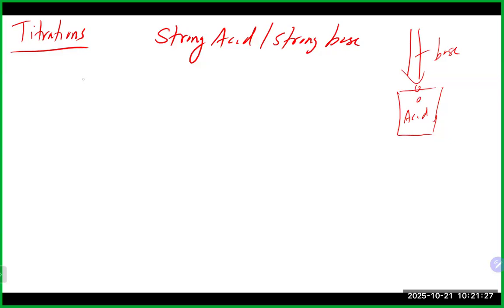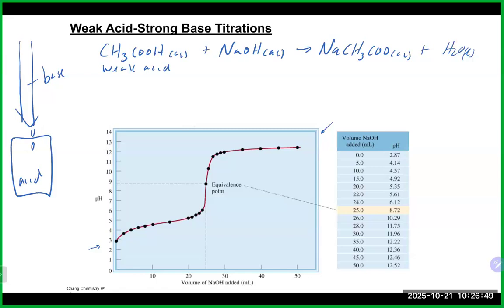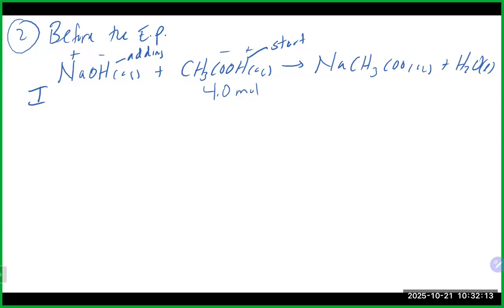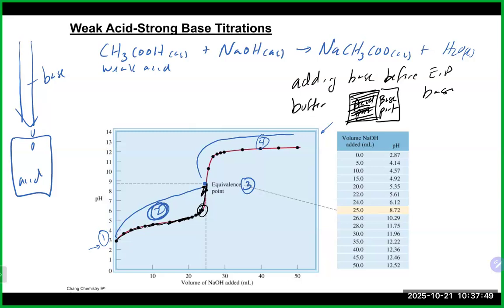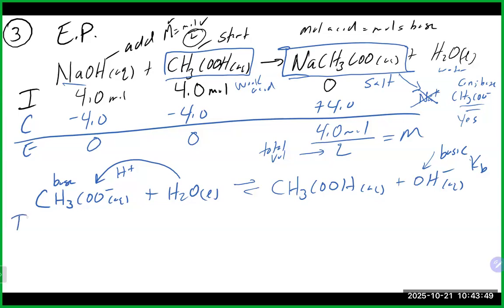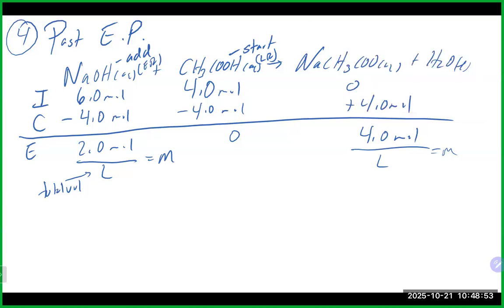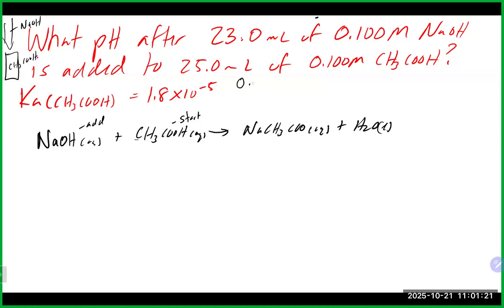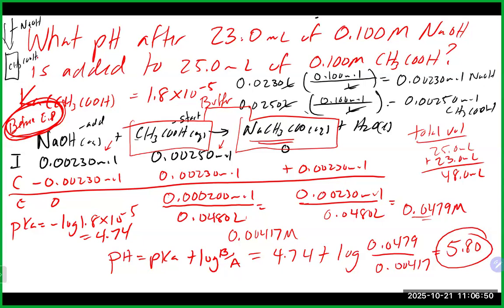Chem 51 Lecture 10/21/25 (Ch 14 part 2)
We lectured on Ch 14 (titration curves, weak acid and strong base titration)